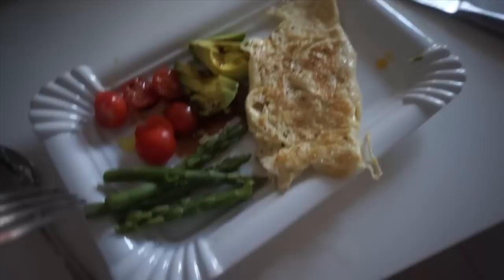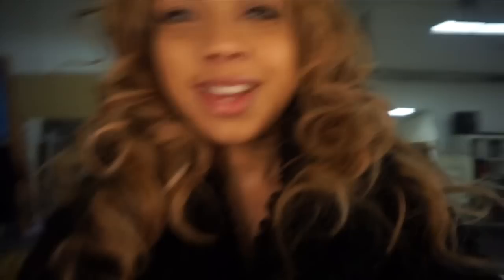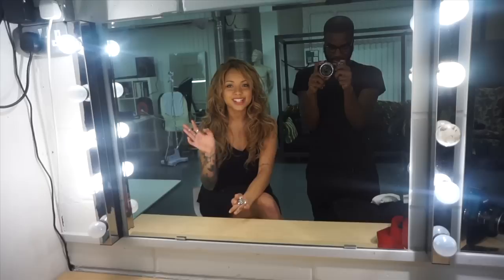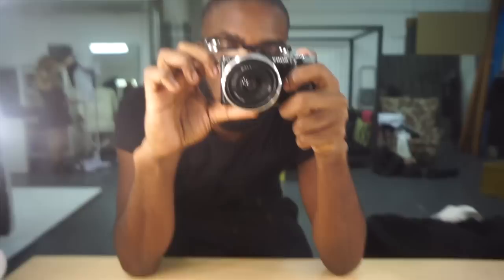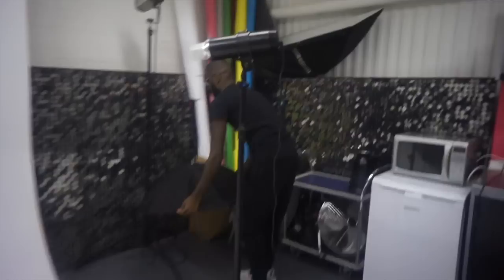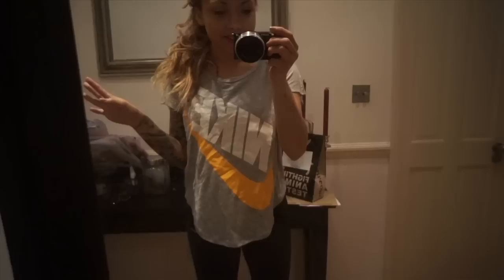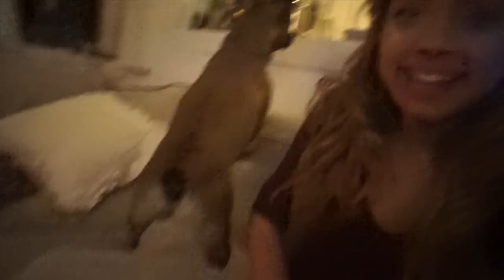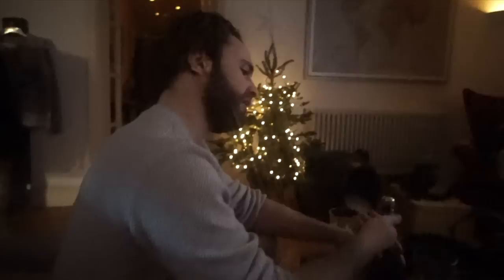Fun Photoshoot with Jay Stewart! ❄ Vlogmas 10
Today I do a fun little photoshoot with Jay Stewart!
CANDYCANEQUESTIONS - Tweet/instagram/comment us and we'll answer your questions!